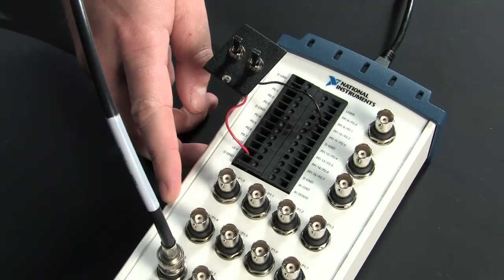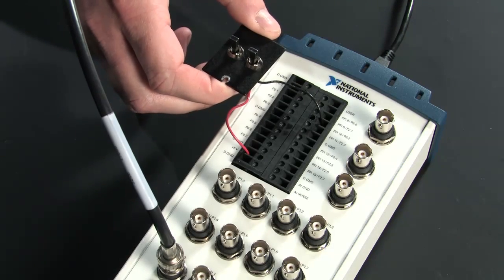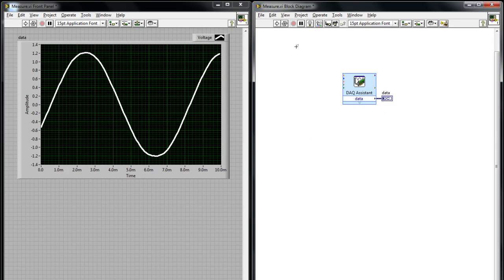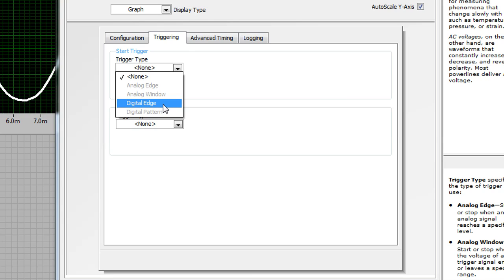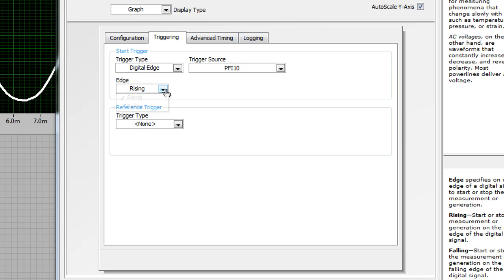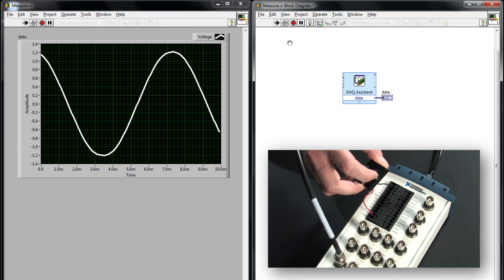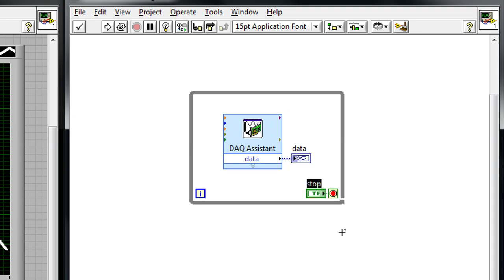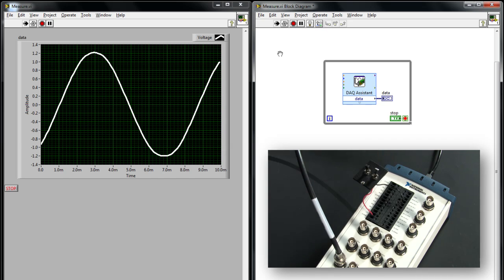Configuring a Start Trigger on a USB Data Acquisition Device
Learn how to configure a start trigger on a USB data acquisition device.